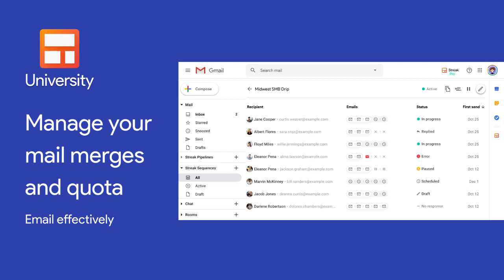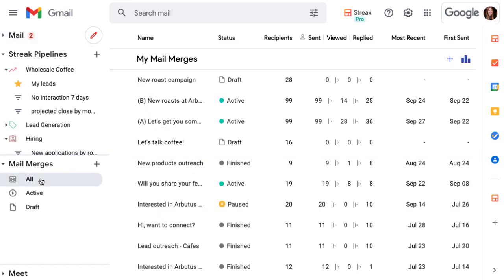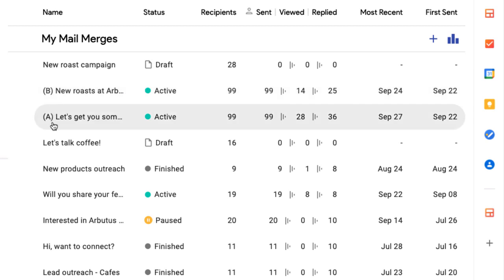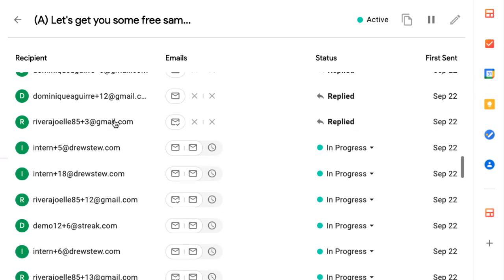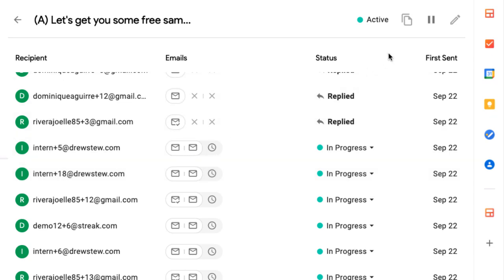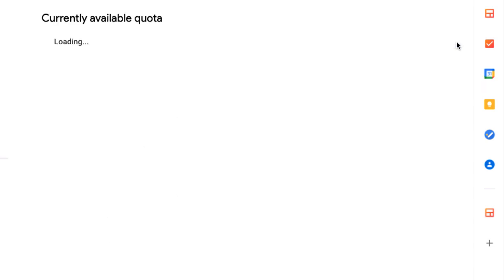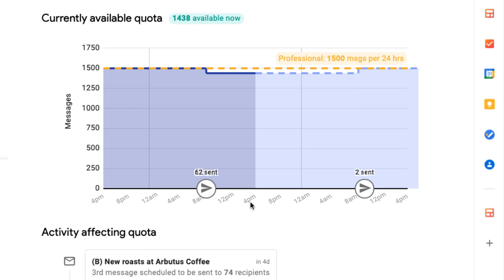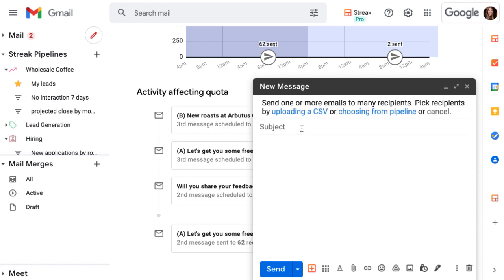Manage your mail merges and quota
- See below for time tags and related articles -

Find a list of all of your mail merges and performance data for each. Drill down to individual recipients to see how they've interacted with your messages, and pause or edit your messages.

0:30 See a list of your mail merges and their performance data
1:40 See recipients' status in an individual mail merge
2:08 Pause a mail merge for an individual recipient
2:26 Pause an entire mail merge
2:57 Find your 24-hour mail merge quota